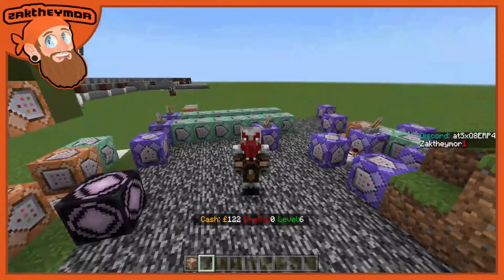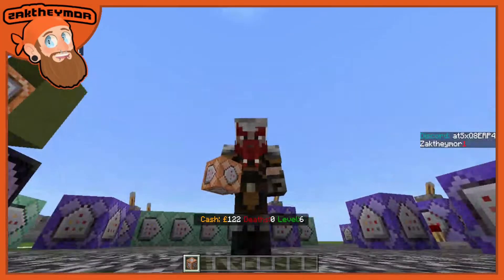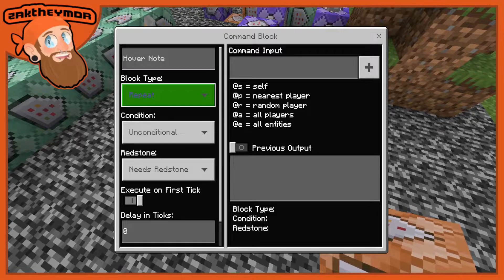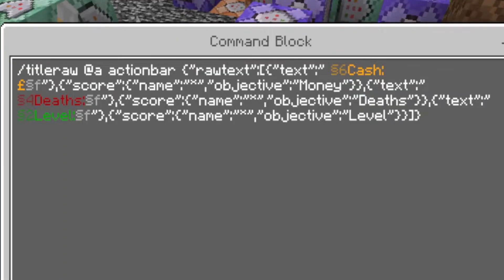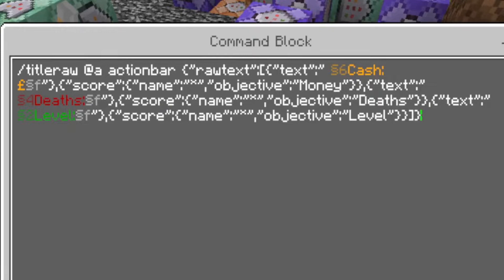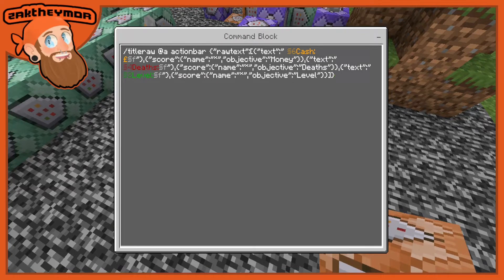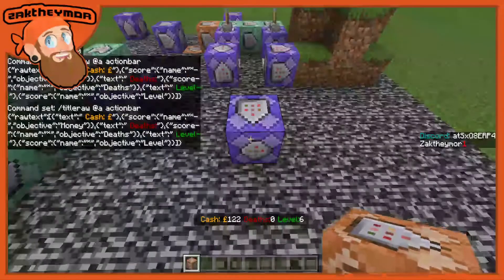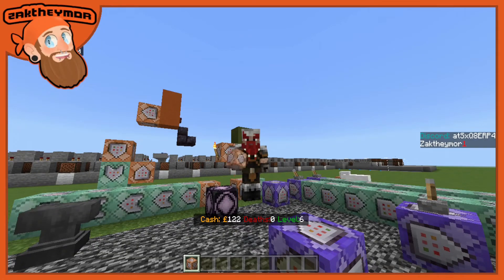Minecraft Bedrock Cash, Deaths and Levels display Command Block tutorial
Today I'll show you how to make a Display for your scoreboards.

The Command:
/titleraw @a actionbar {"rawtext":[{"text":" §6Cash: £§f"},{"score":{"name":"*","objective":"Money"}},{"text":" §4Deaths:§f"},{"score":{"name":"*","objective":"Deaths"}},{"text":" §2Level:§f"},{"score":{"name":"*","objective":"Level"}}]}